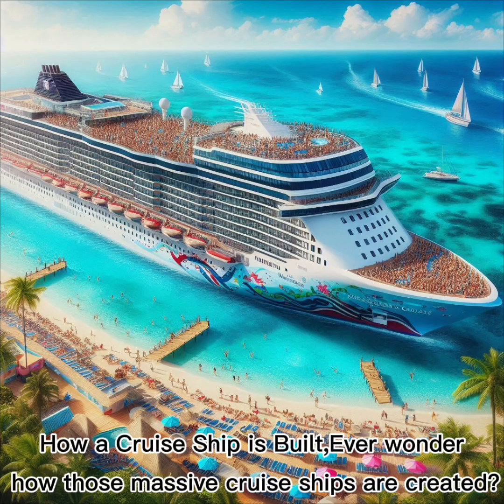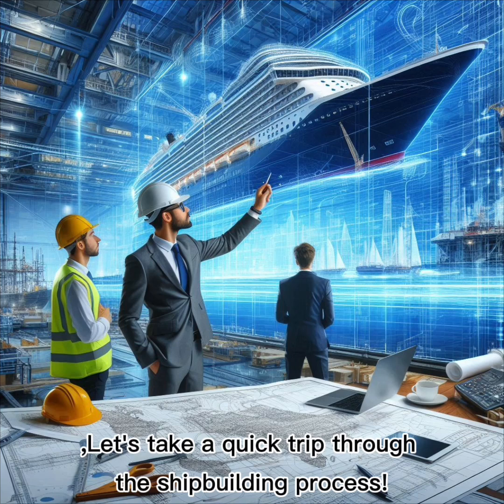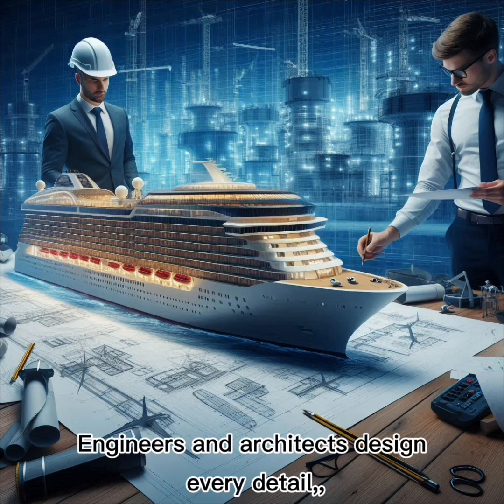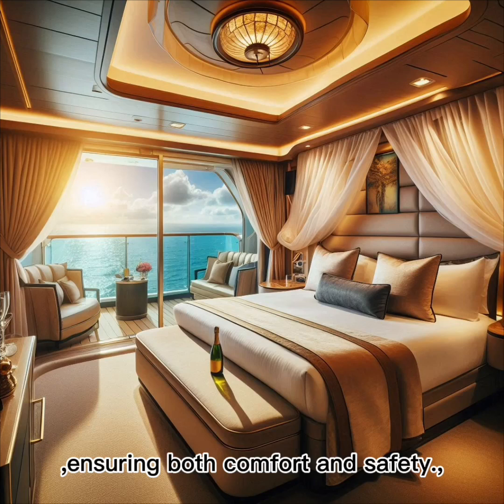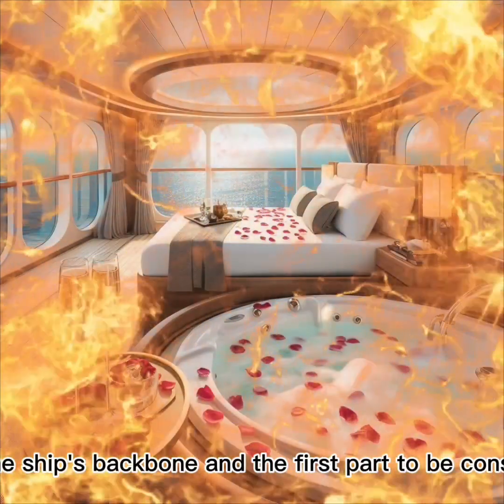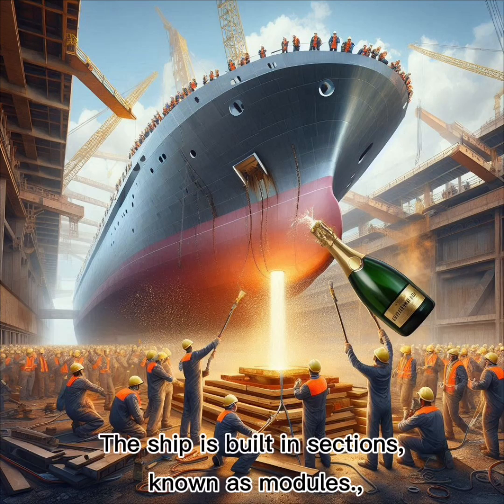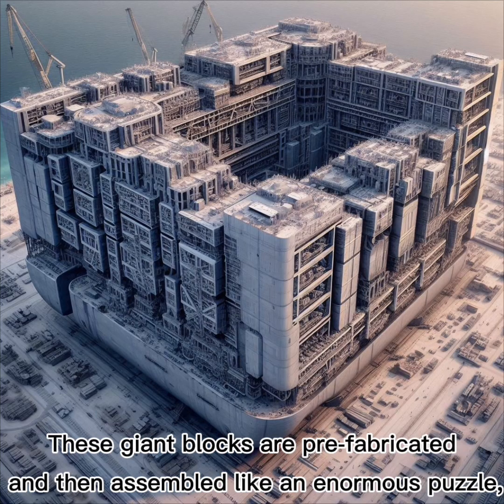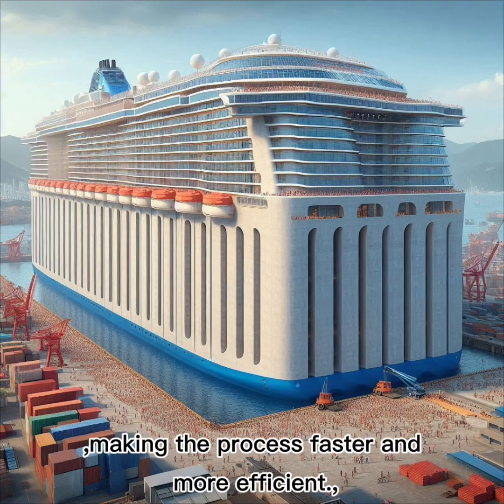How the Cruise Ship is Built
"Ever wondered how a cruise ship is built? From keel laying to its grand maiden voyage, watch the incredible process of assembling these floating cities!